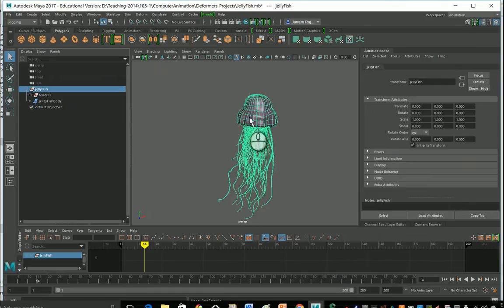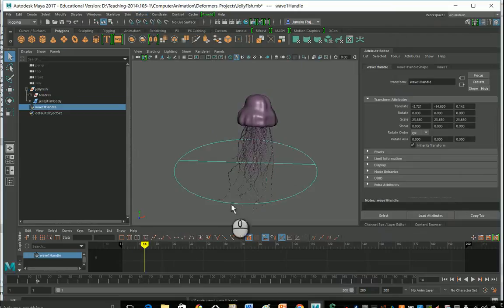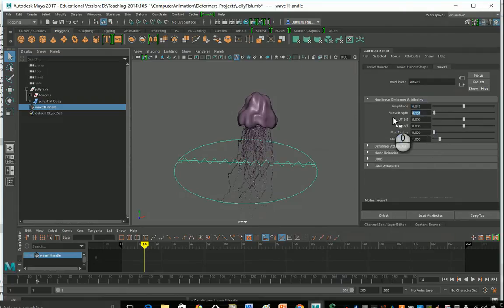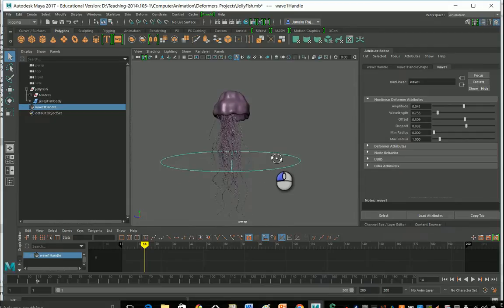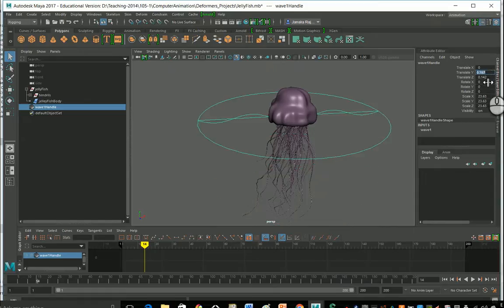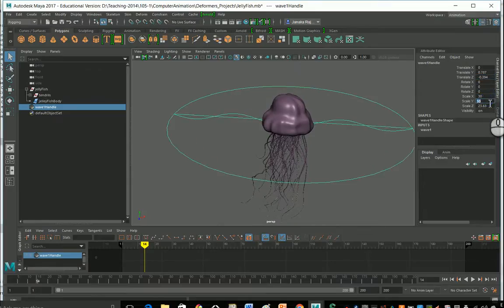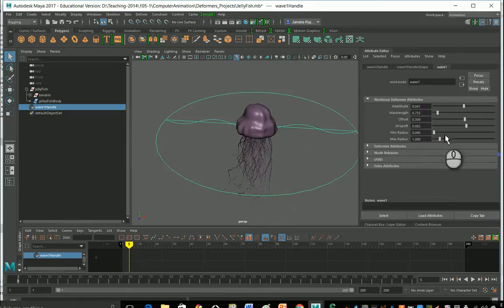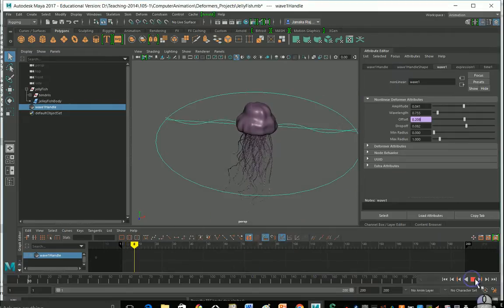Creating a Wave Deformer